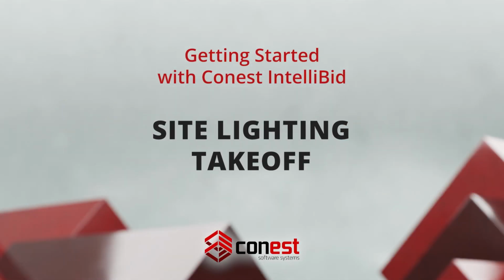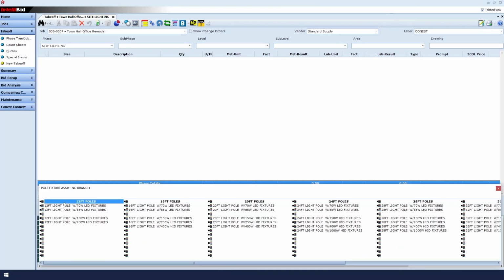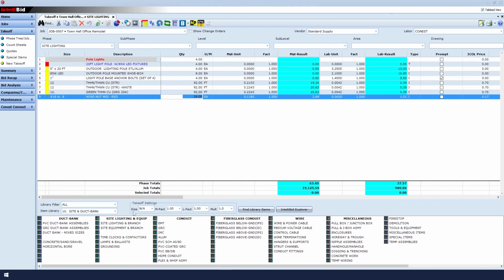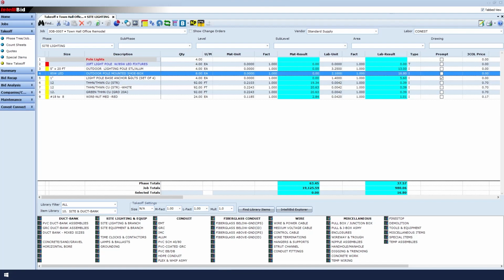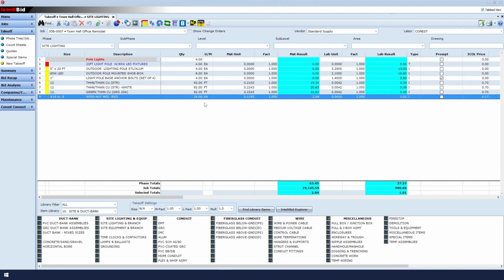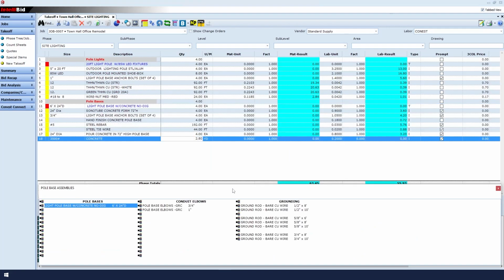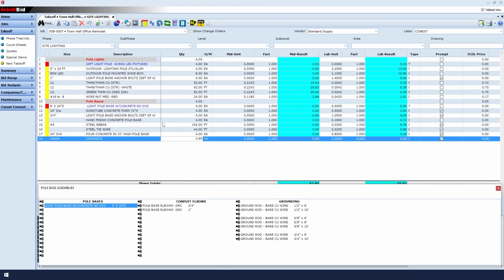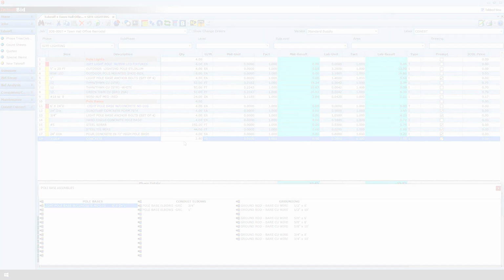Site Lighting Takeoff | Conest Software Systems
Learn how to takeoff Site Lighting assemblies in Conest IntelliBid Electrical Estimating software.